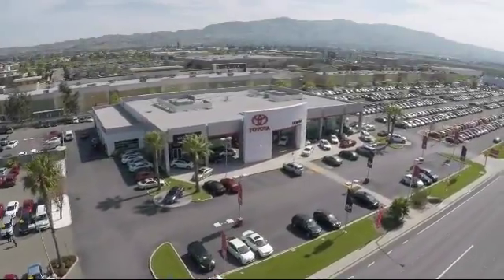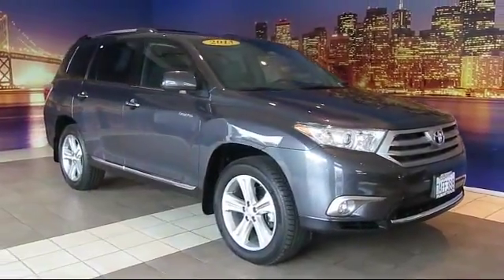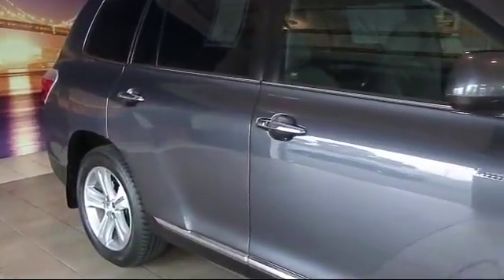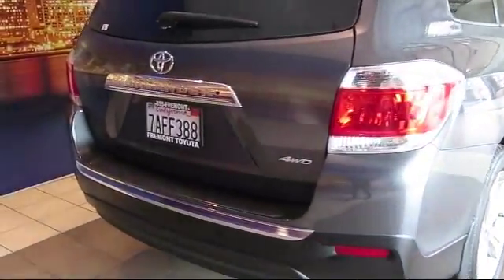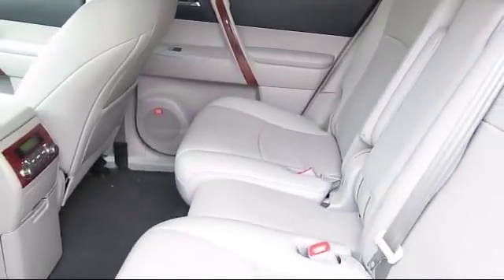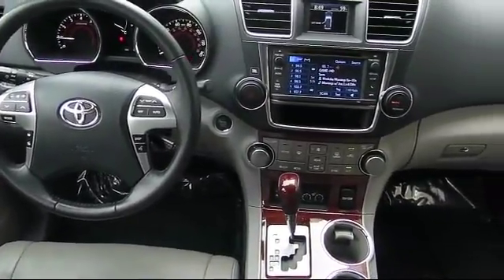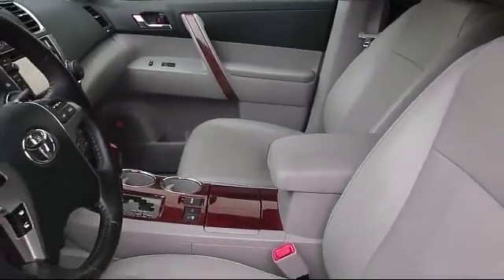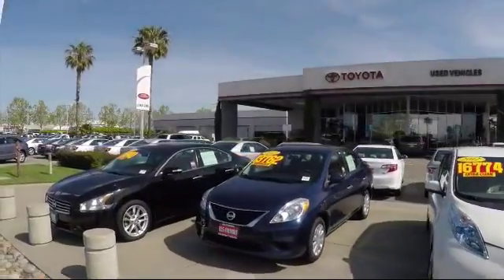2013 Toyota Highlander Sport Utility Limited Hayward Newark San Jose Oakland Pleasanton Union C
2013 Toyota Highlander Sport Utility Limited Stock Number: P6066 Vin:5TDDK3EH9DS220185.

Fremont Toyota
5851 Cushing Parkway